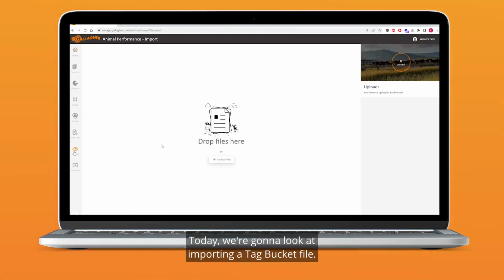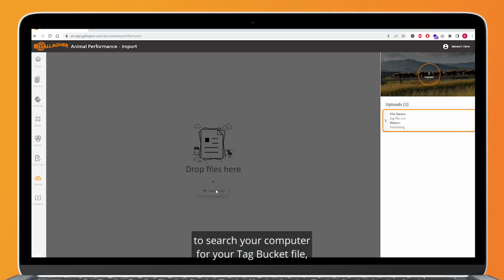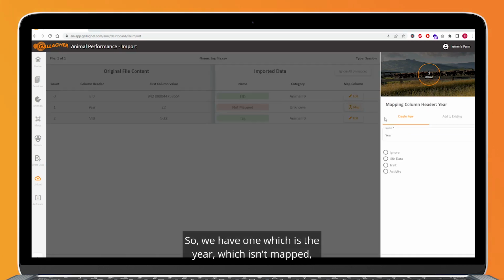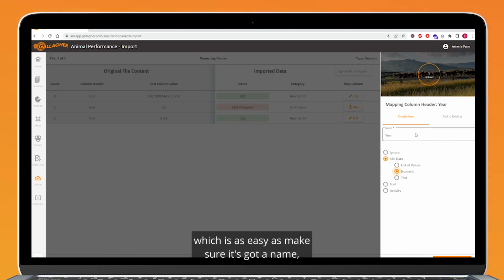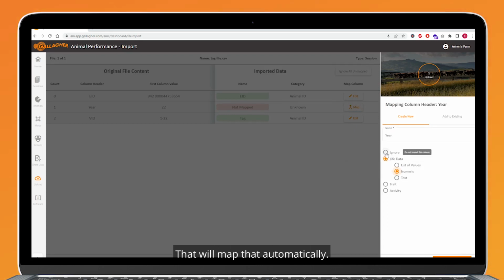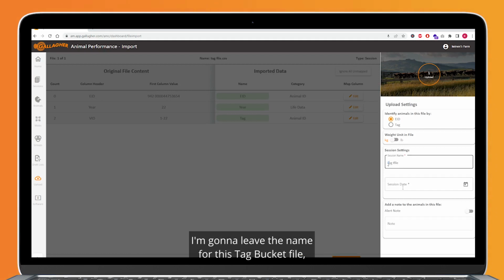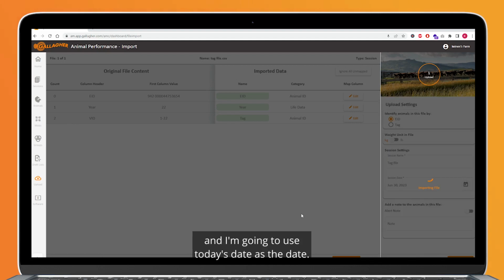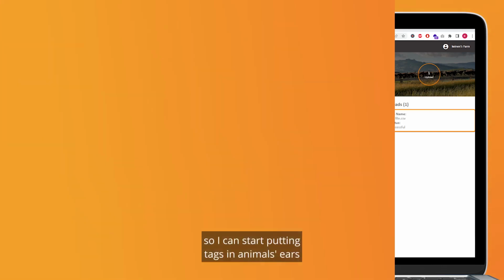APP How To Upload Tag Bucket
In this video, you'll learn how to upload a tag bucket using our app. It walks you through the process step by step, making it easy to follow even if you're new to it.